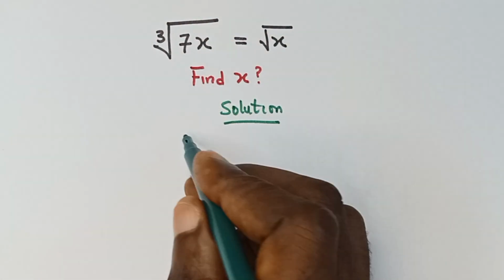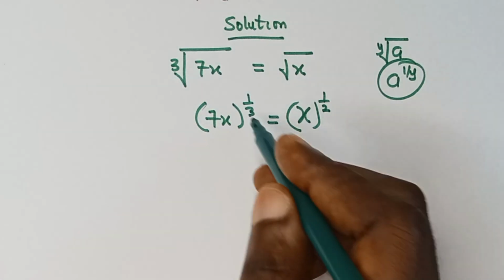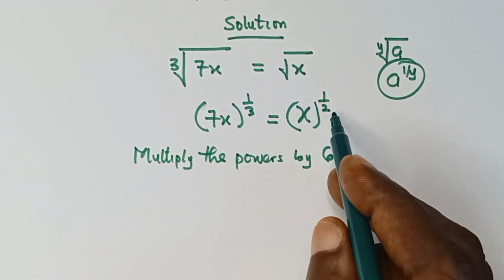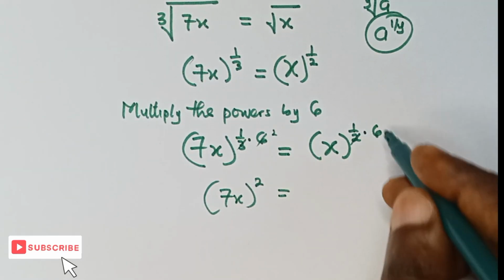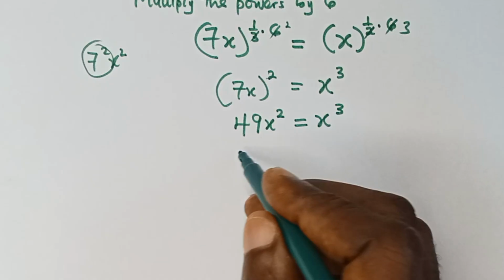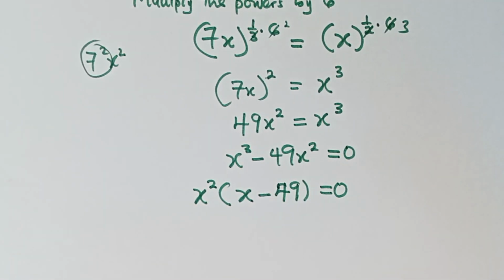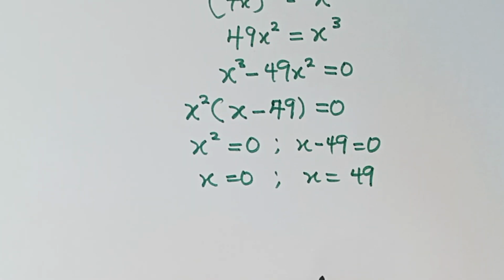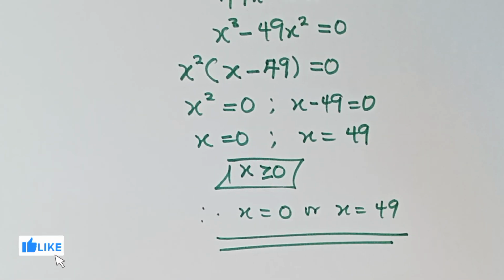ALGEBRA TRICKS: Not Everyone Can Solve This Exponential Equation! - SAT, ACT, GCSE Maths